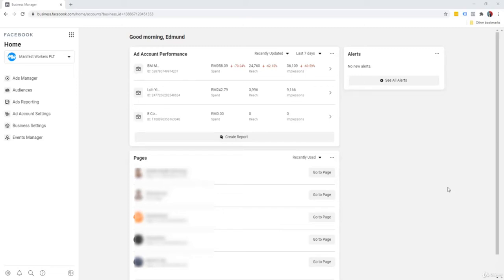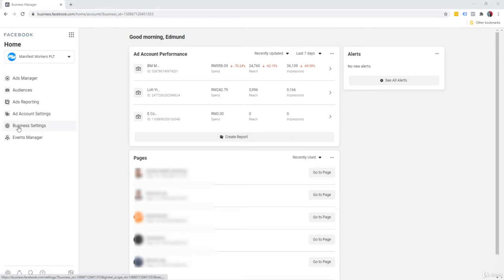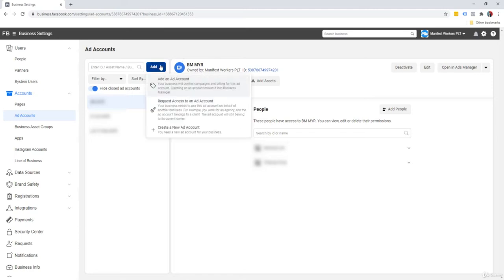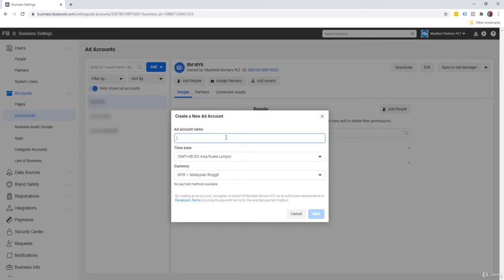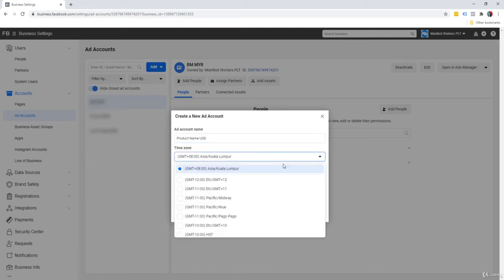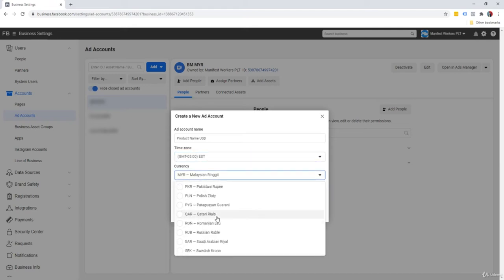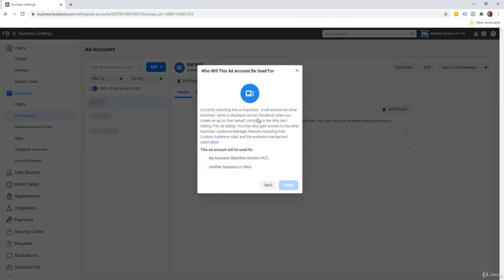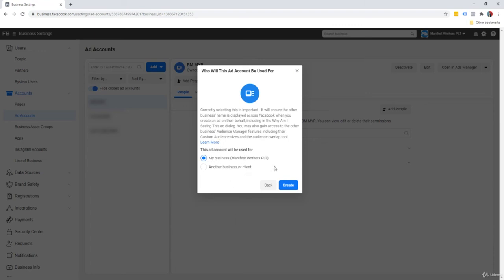2 How To Create Ad Account